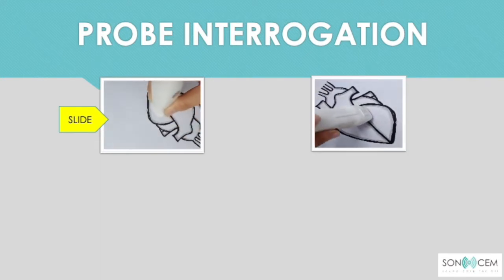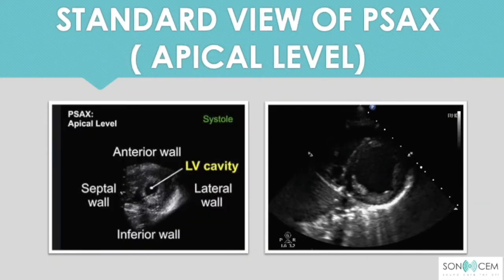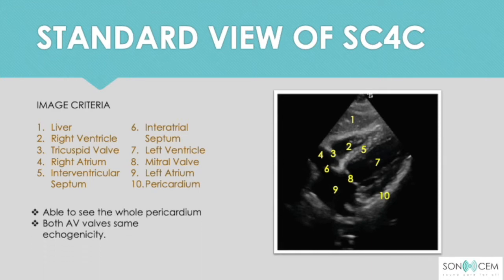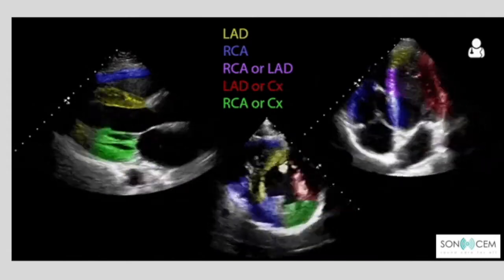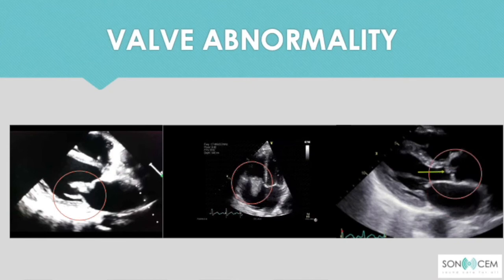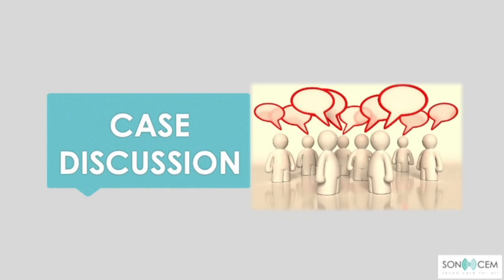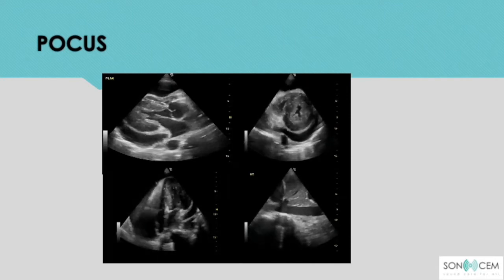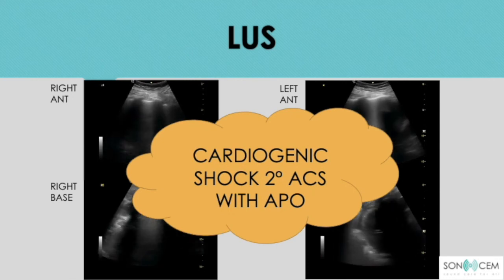Basic PoCUS 4: Basic Cardiac Ultrasound